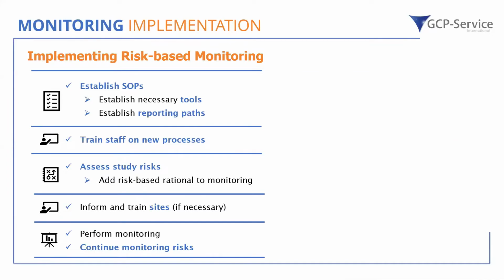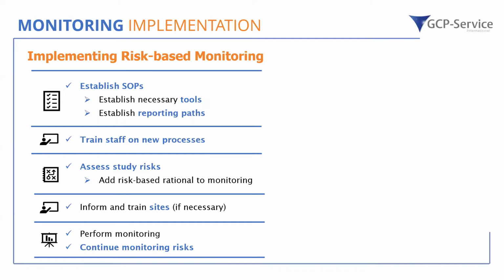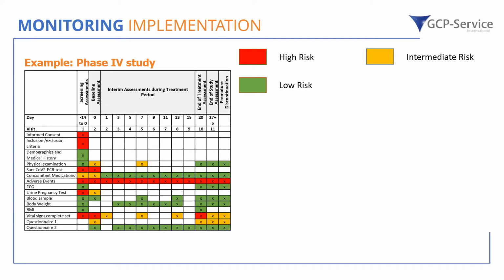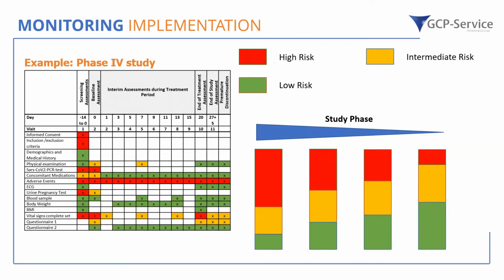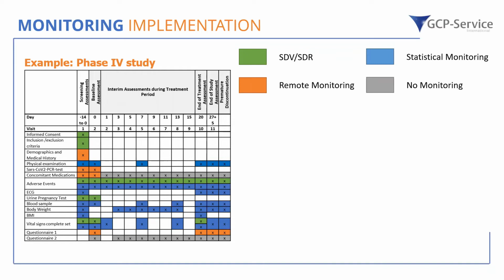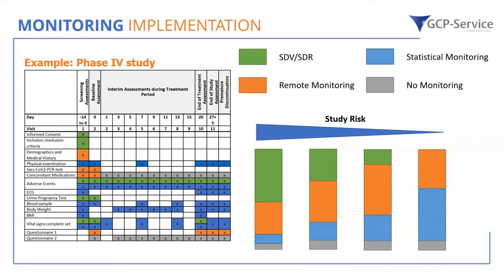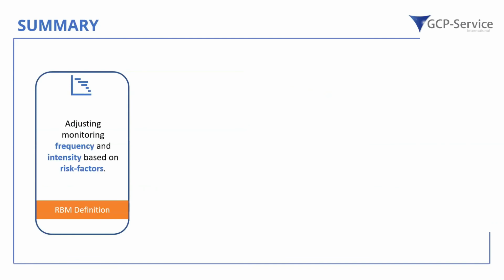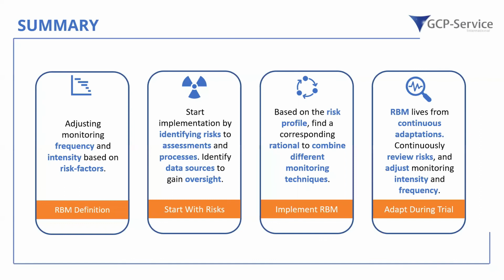Risk-based Monitoring - Risk-optimized approaches to clinical trials - Part 3 of 3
What everybody should know about Clinical Trials!
Without clinical trials, we wouldn’t have any vaccines, treatments for cancer, heart disease, diabetes and many others. What should everybody know about Clinical Trials? How are pharmaceuticals and medical devices developed? "Risk-based Monitoring - Risk-optimized approaches to clinical trials" is presented by our expert Dr. Andreas Beust.